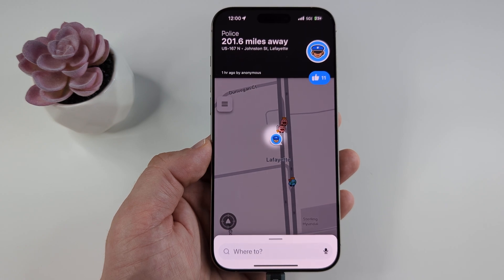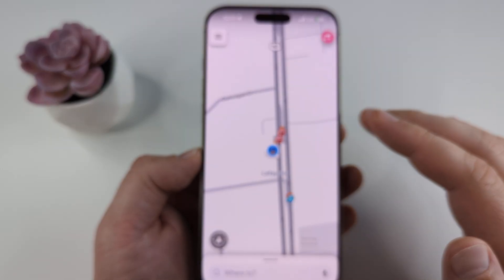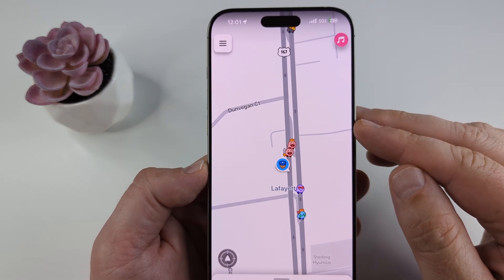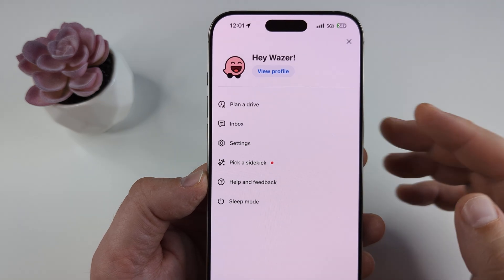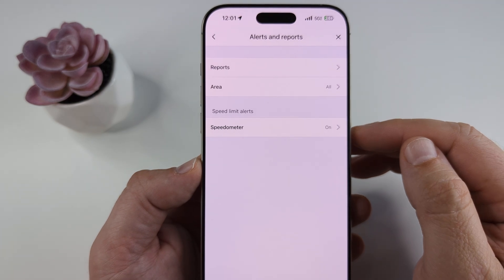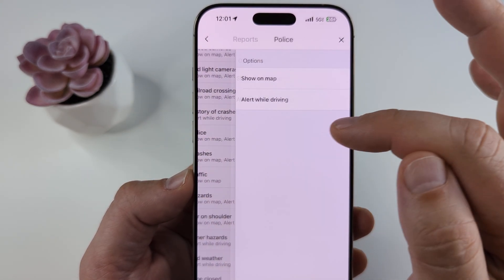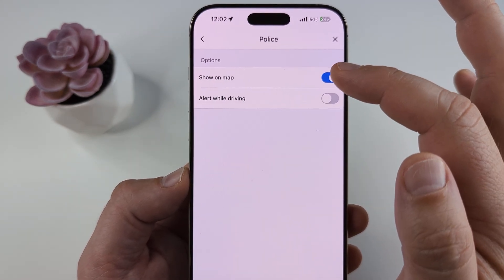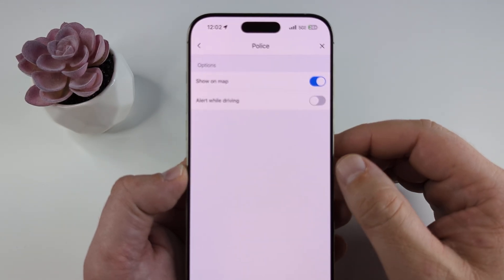How To Turn Off Waze Police Alerts (Easy)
This quick guide shows you how to turn off police alerts on Waze app if you don't want to continue turning off the confirmation popup requested by Waze while driving.